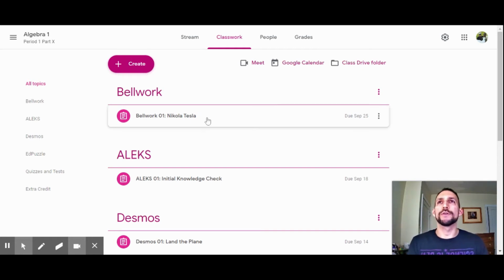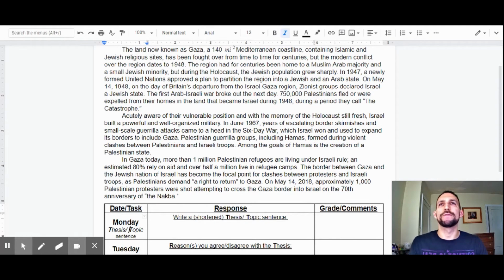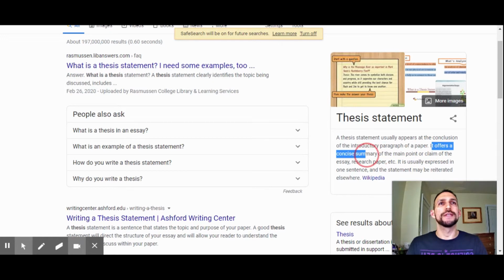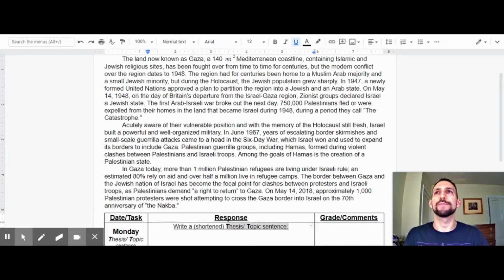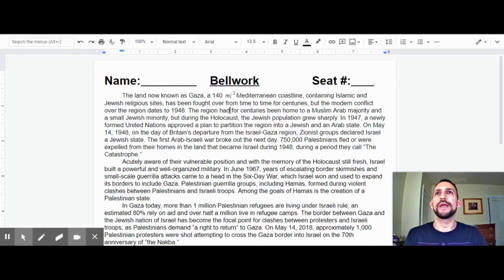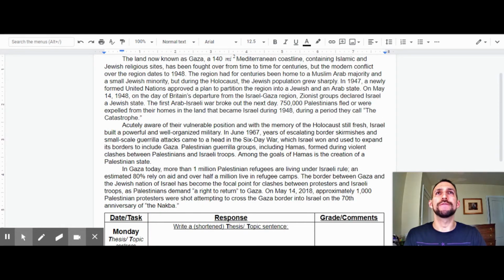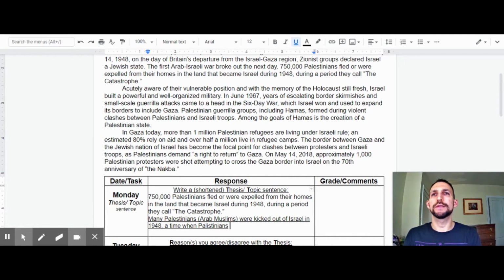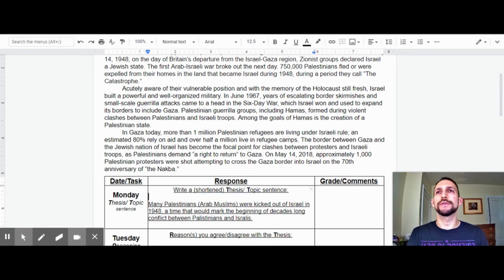Bellwork (TREES) Overview and Monday Response